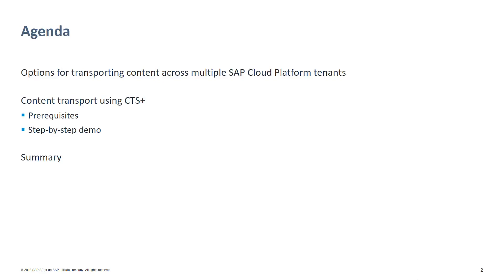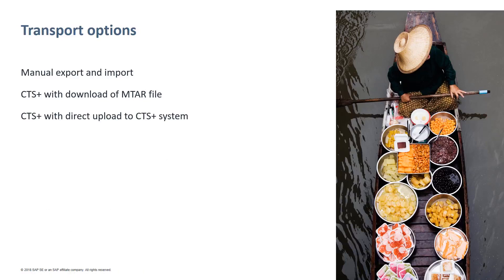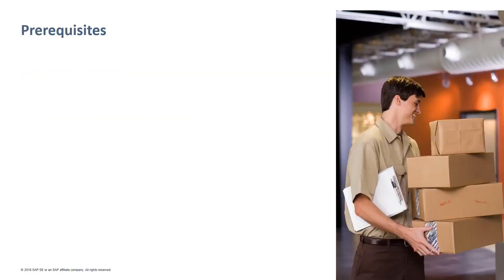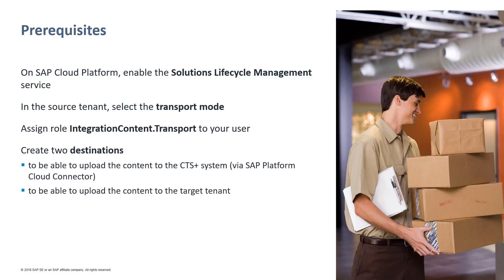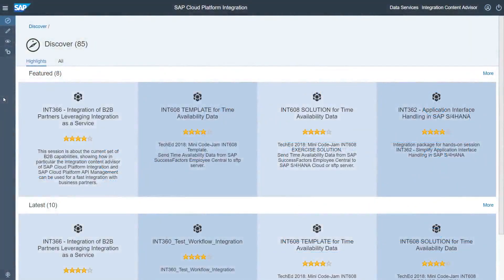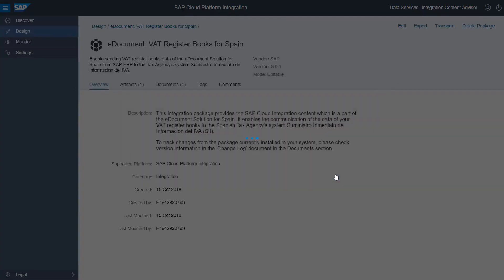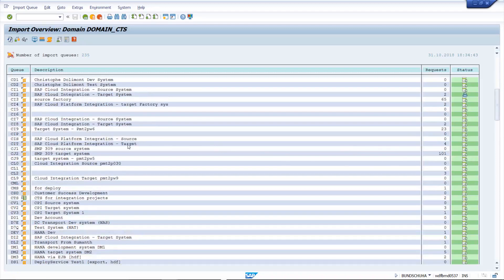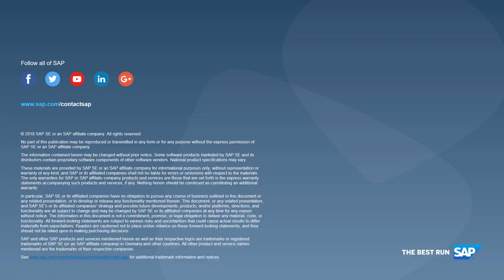SAP Cloud Integration Content transport using CTS+ - SAP Microlearning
In this video, you will learn about the different options available in SAP Cloud Platform Integration to transport content across different tenants and how to transport content using CTS+.

Please note:

Also, this video includes automatically generated captions
 and therefore might misrepresent the spoken content or display incorrect product names.